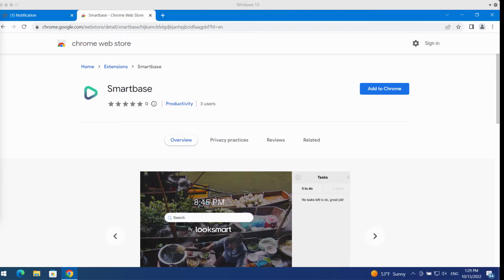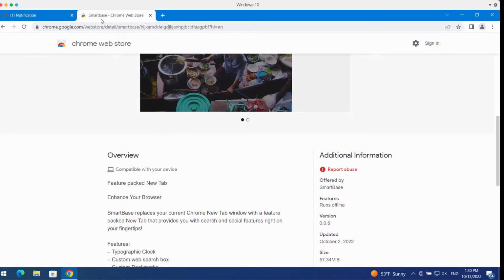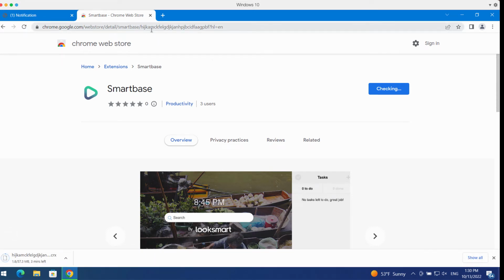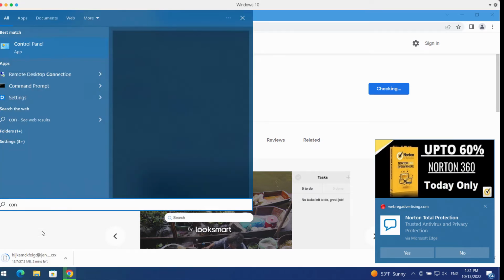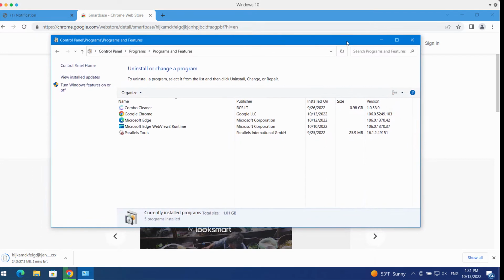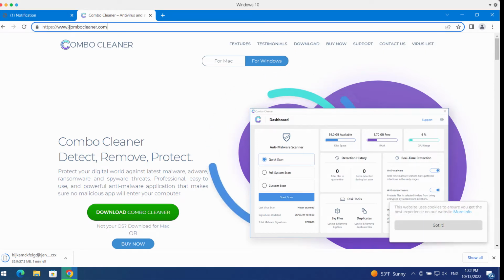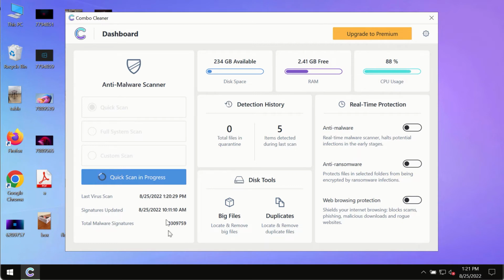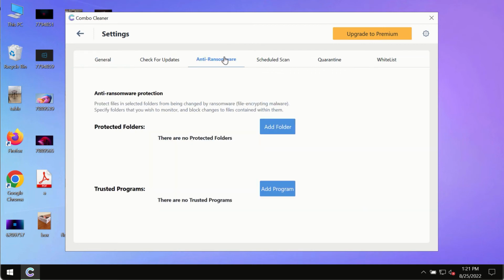Smartbase browser-hijacking extension removal.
Smartbase is an unwanted extension designed specifically for Google Chrome browser. This extension actually operates as a browser hijacker. It may change the default home page, search engine and the new tab URL. This extension is spread through many fake security or browser update alerts. Get rid of this extension with Combo Cleaner Antivirus via the official or, optionally, follow the manual instructions provided in the video on how to fix your browser.